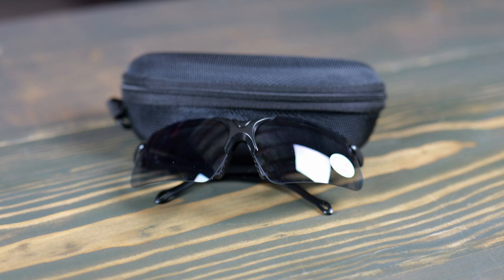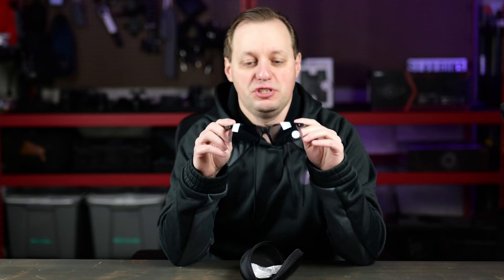xaegistac safety glasses protect your vision